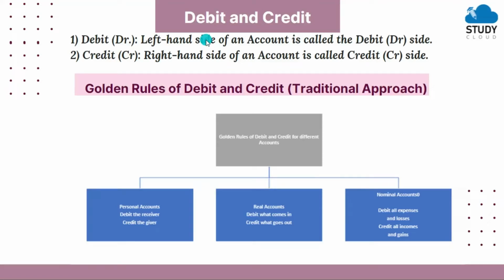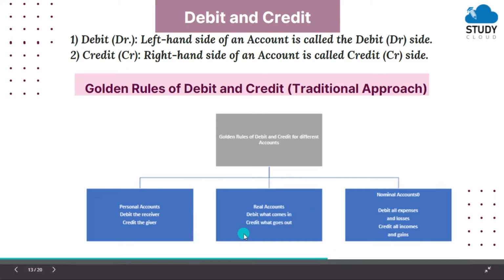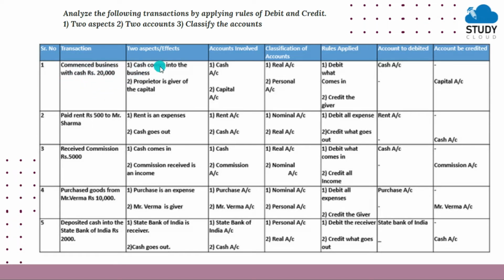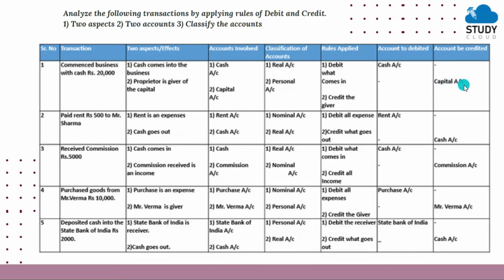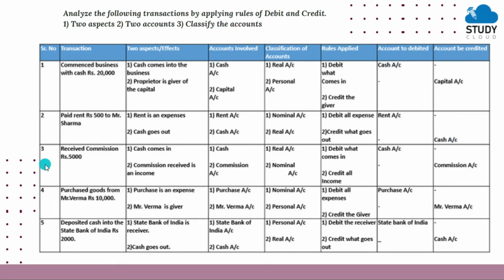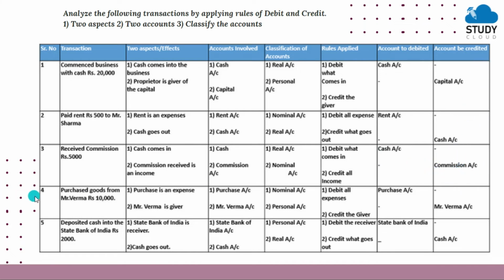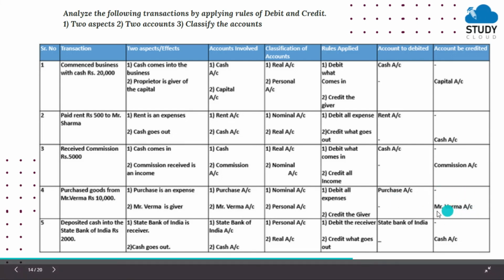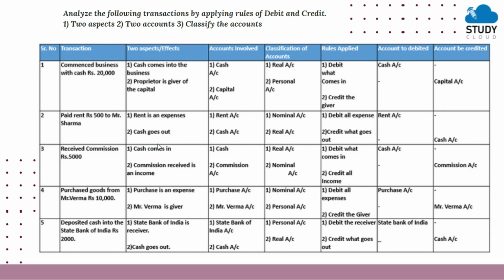Golden Rules of Debit and Credit Traditional Approach | F.Y.J.C commerce | StudyCloud app